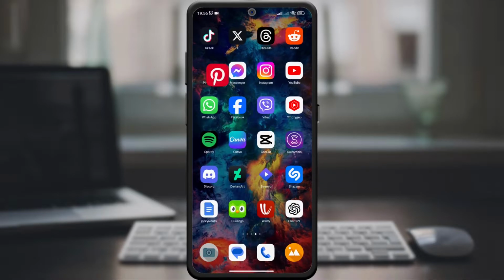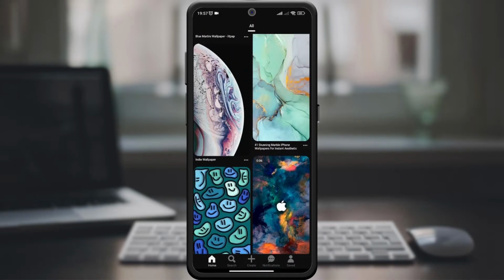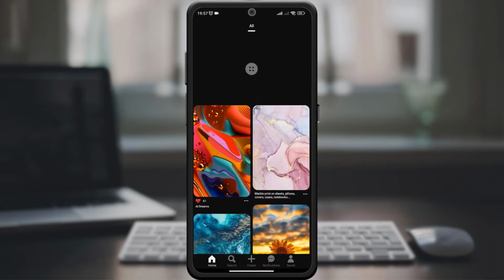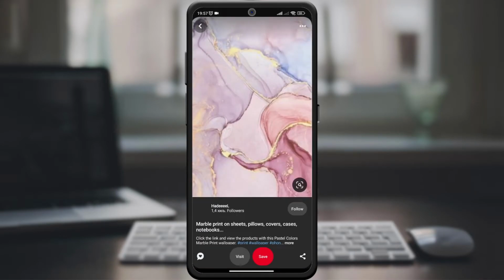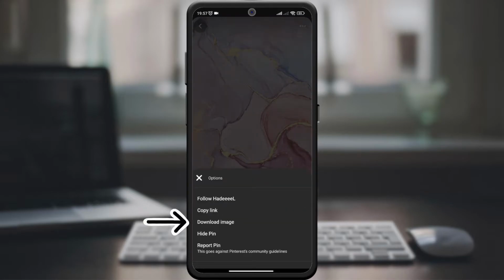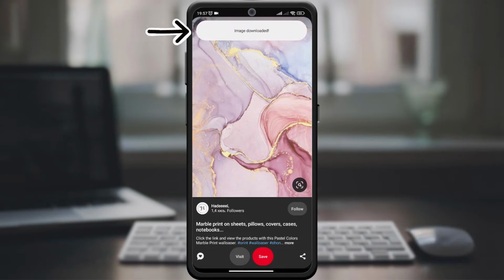How To Download Images From Pinterest!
Learn How To Download Images From Pinterest!

🎉 Ready to unleash your creative potential? In this ultimate guide, we’re diving into **How to Download Images from Pinterest** like a pro! 🌟 Whether you’re curating inspiration for your next DIY project, decorating your dream home, or collecting epic travel ideas, knowing how to save those perfect pins is essential. Ready to gather your visuals? Let’s get started! 📷💖